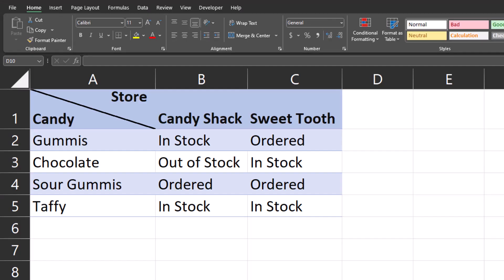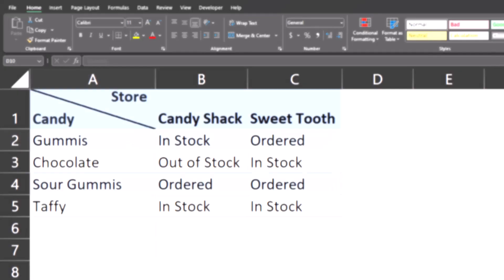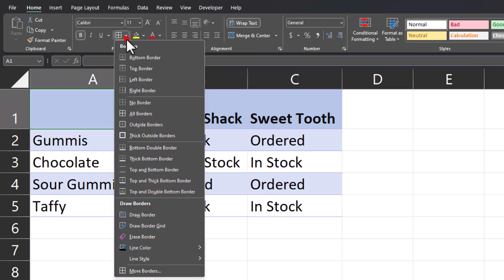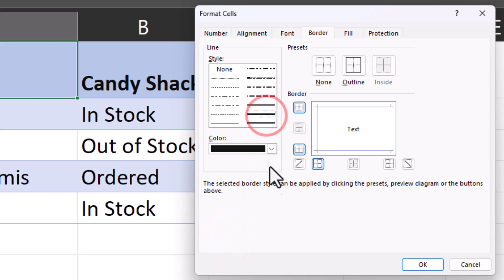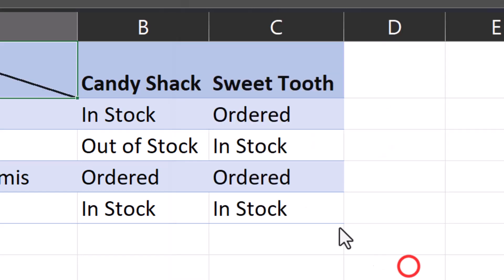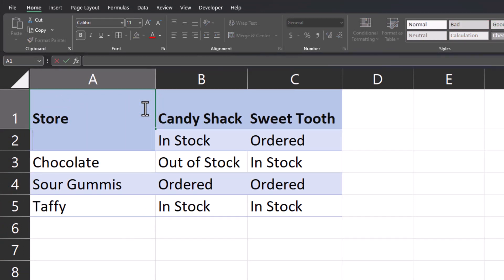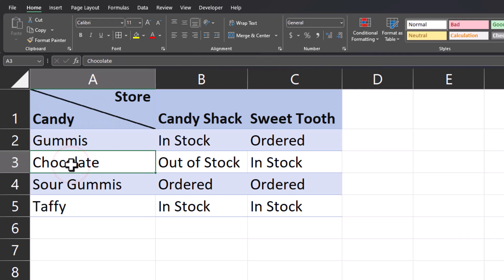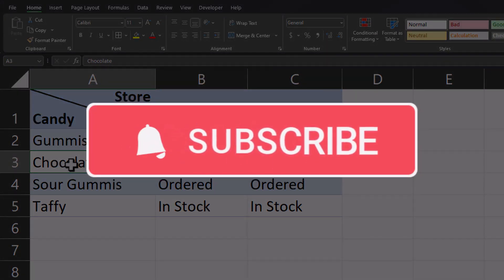Excel Tips - Split Cells Diagonally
Hey team,

This quick video will show you how to split cells diagonally in Excel.